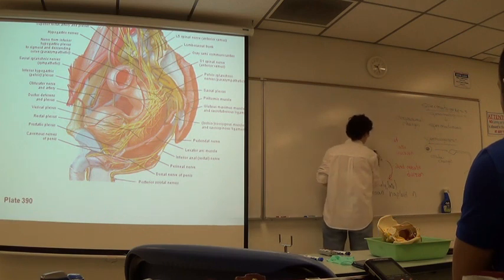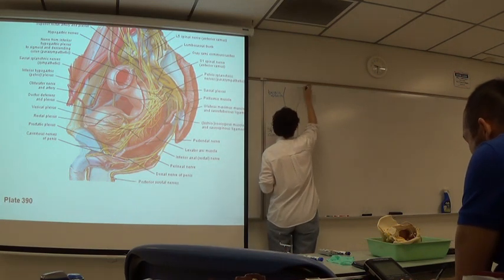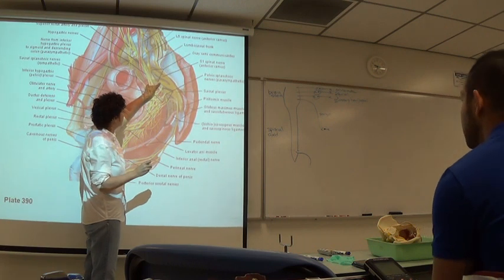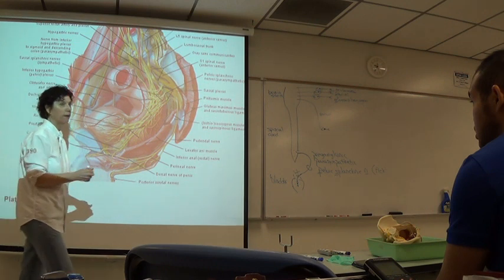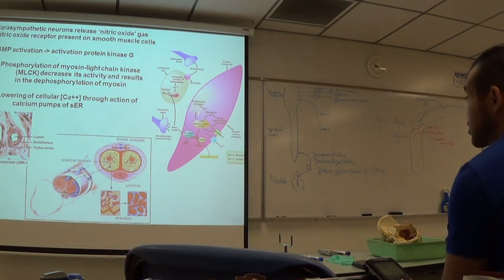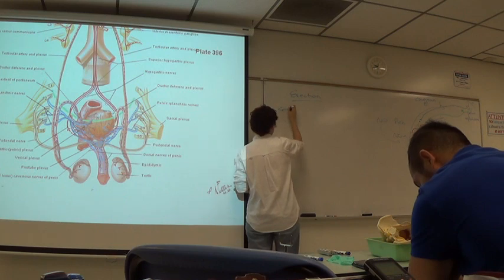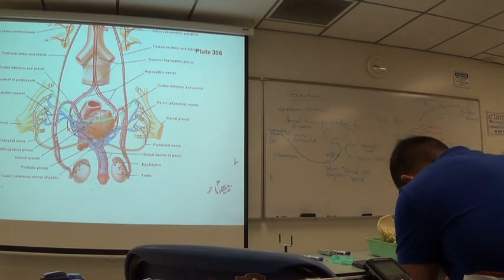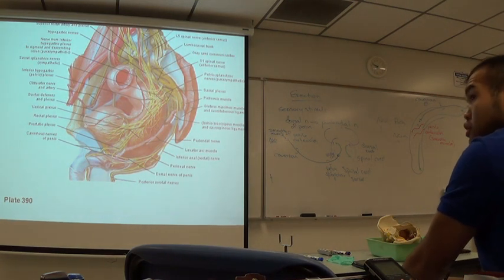BIO 431 Male Reproductive 20140130 E